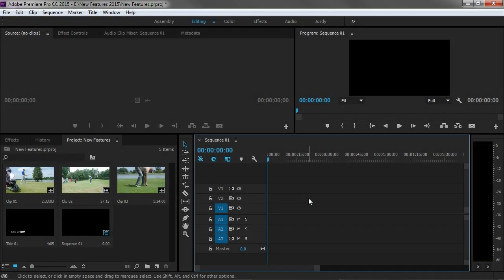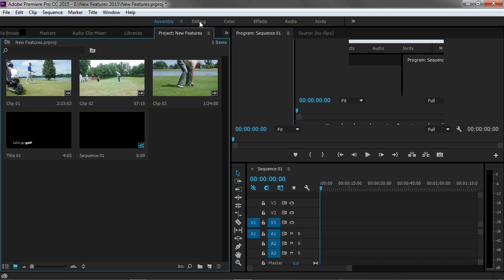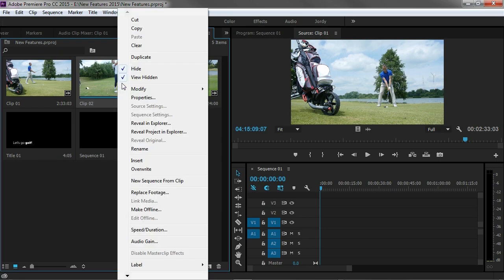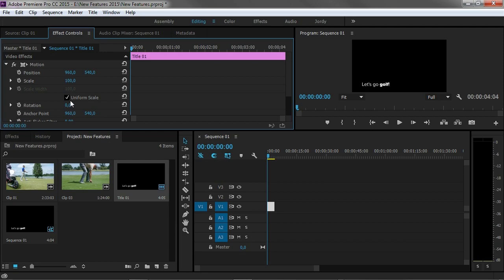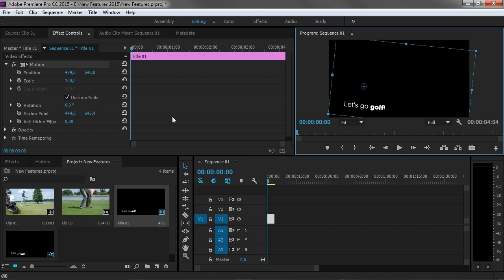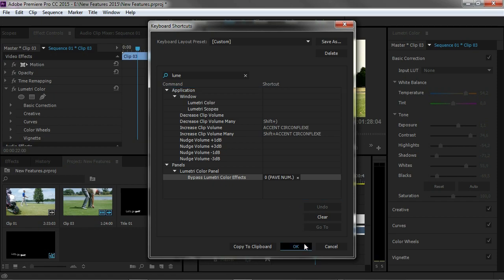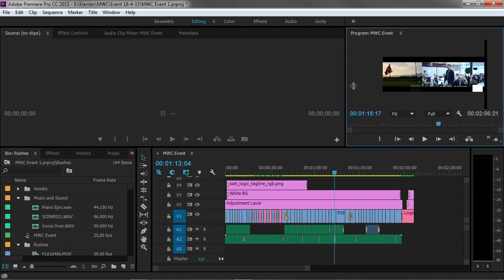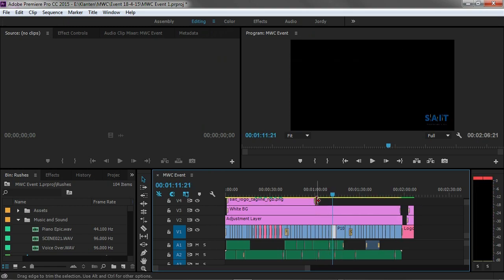Small new features in Premiere Pro CC 2015 that mean big | Cinecom.net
🎬 Master Filmmaking, Video Editing, & VFX in One Bundle! Find out some new small things that could mean a big difference!

Premiere Pro CC 2015 is out and it comes with some great new features. While everyone talks about the new morph cut and color grading tools, some smaller features are being forgotton.

In this video we'll cover 5 new features that most people don't tell you. These are small things, but I did found out they could mean a big thing in practice.

We'll start of with the new workspace switches. Adobe has added a window that allows us to switch between different workspaces very quickly. We start with the assemble workspace to add everything to the timline. Next comes the comon editing workspace and finally we have the color grading workspace.

The next new feature is the possibility to hide clips. We often delete clips that we don't need. But when you do need them back you have to re-import those clips. With the new hide feature, you can temporary hide your selected clips.

Next we'll have a look at how we can now very easiliy change the position of the anchor point. Premiere Pro CC 2015 allows us to drag the anchor point to a different location.

After this I will show you how you can bypass the lumetri color effects with a simple shortkey.

And finally I will show you how to fix one of the biggest bugs in the new version. Premiere Pro will freeze when you trim a clip. In your timeline you can disable a certain feature to avoid this problem.

✅ INDEX
► The new workspaces: 00:32
► Hide clips: 01:50
► Position the Anchor point: 03:39
► Show/hide lumetri effects with a shortkey: 05:14
► Fix a bug that will freeze Premiere Pro: 07:18